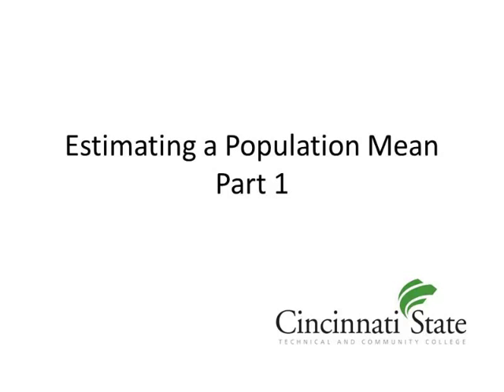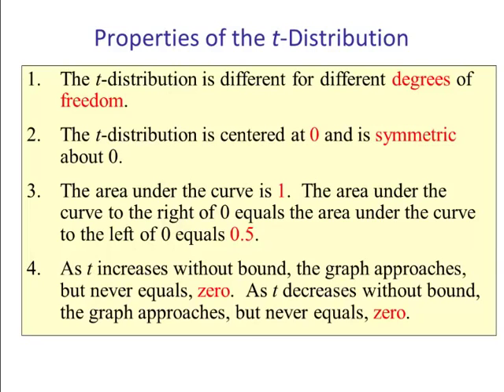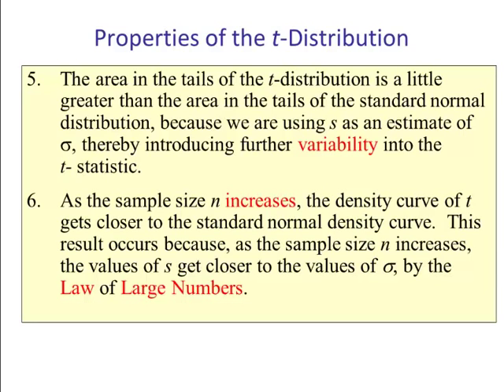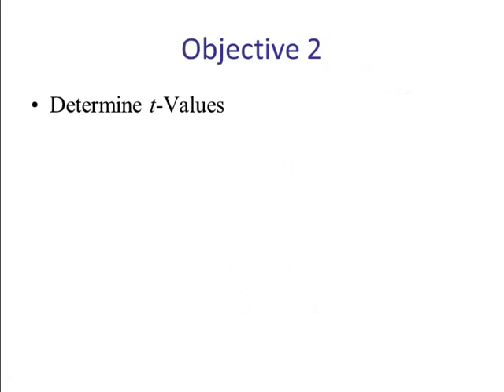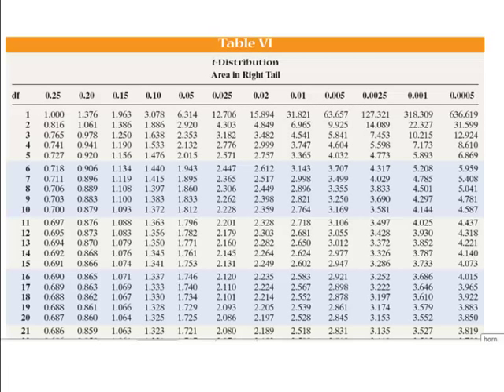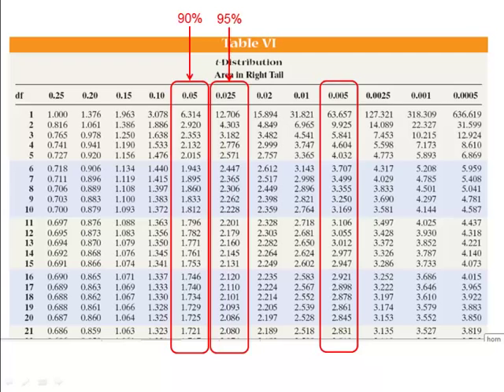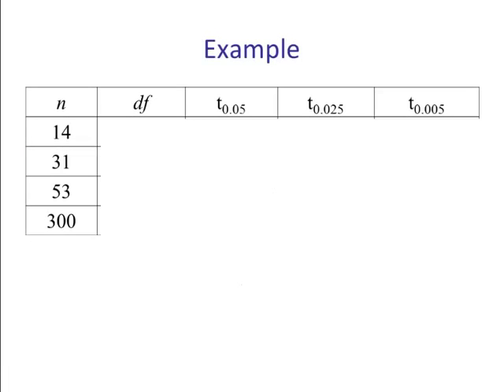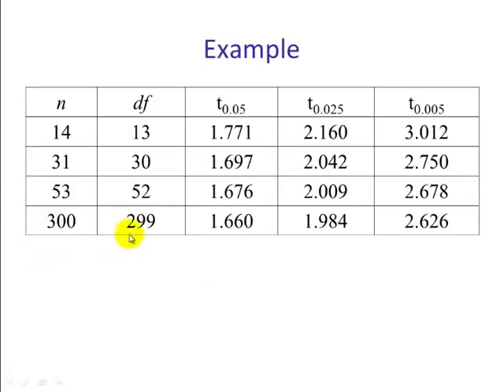Estimating a Population Mean Part 1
This video is the first of six videos that illustrate how to estimate a population mean by using the concept of confidence intervals.